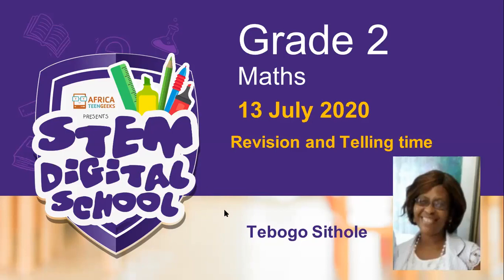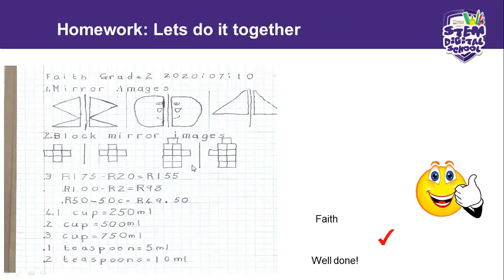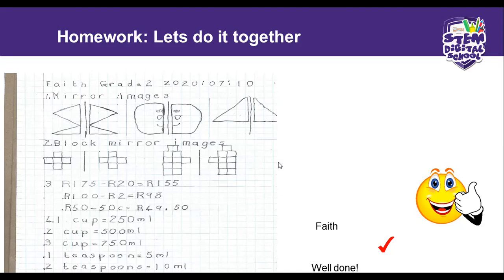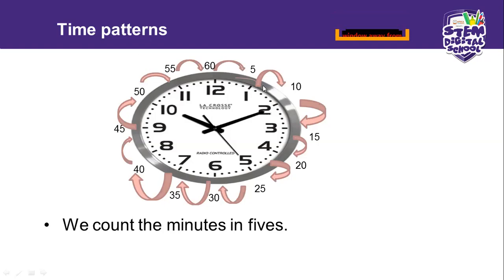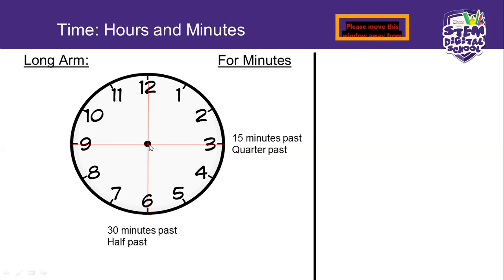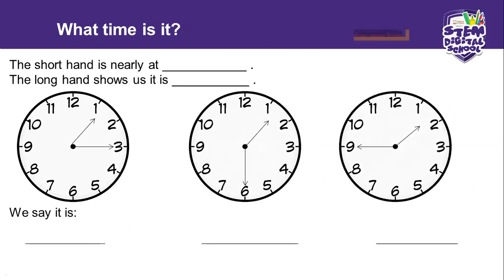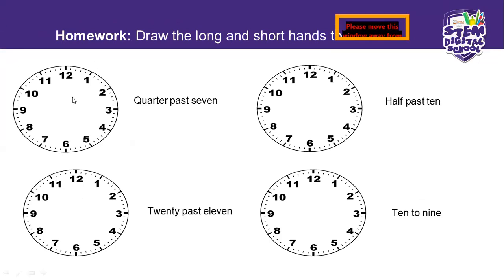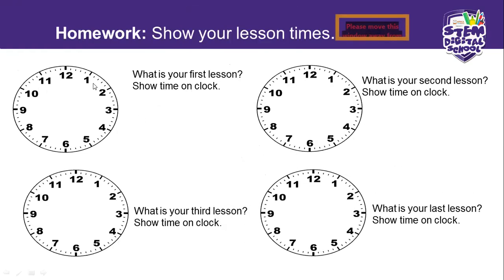Grade 2 - Math | 13 July 2020 | Telling time